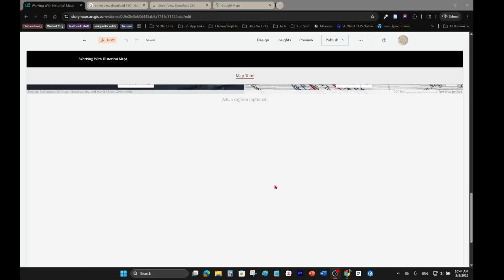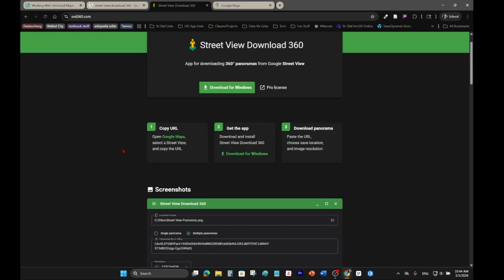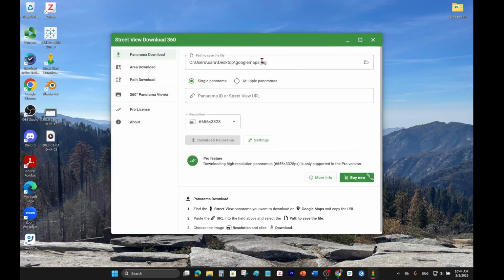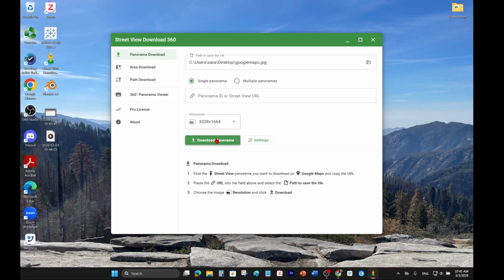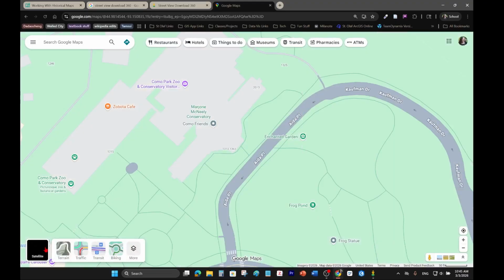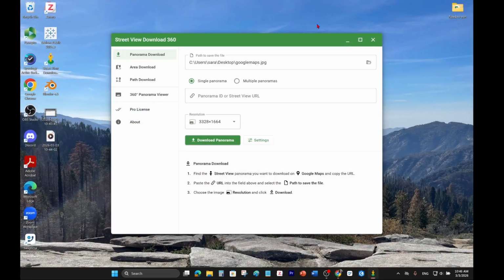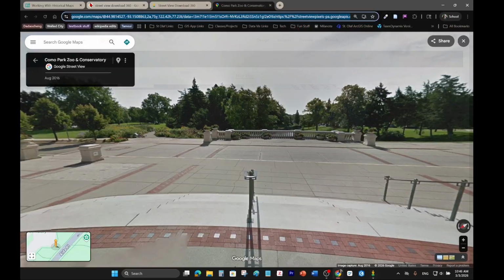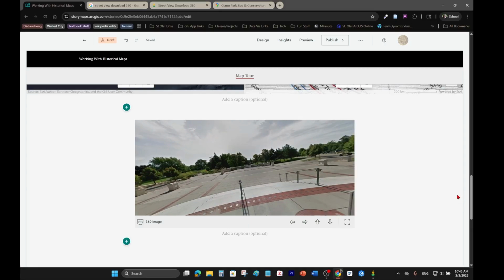ArcGIS StoryMaps: Add a 360 Image from Google Maps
Use Google Maps and Street View Download 360 to add a 360 image to your StoryMap project!